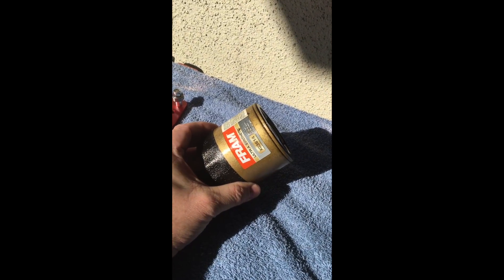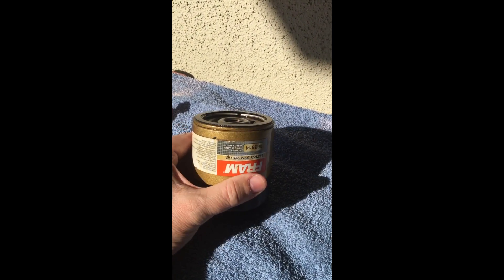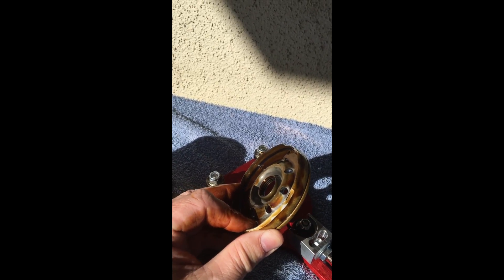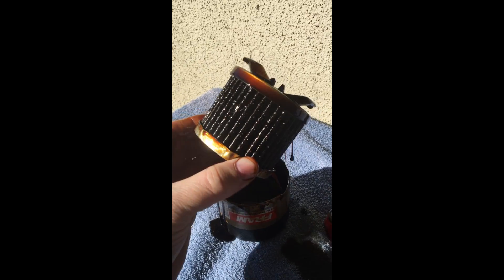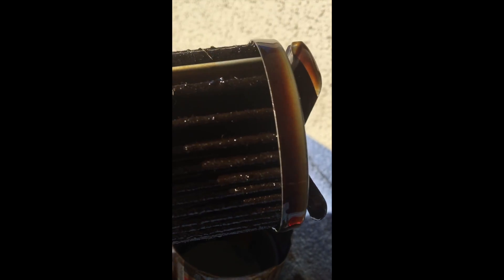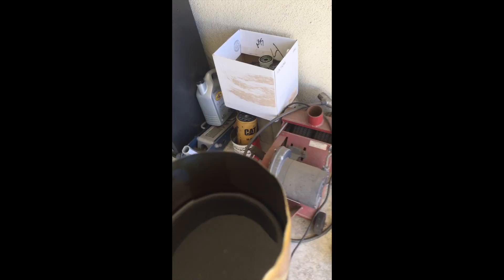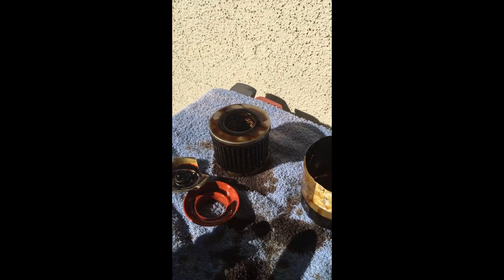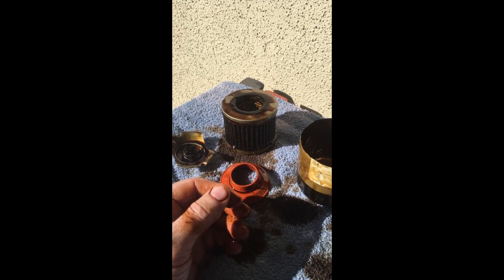Fram Ultra cut open after 15K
Quick but not exhaustive  look and description of a Fram Ultra oil filter after 15K miles, and short synopsis of how it held up.

I ran 2 OCI's of 7500 miles each using a topside extractor leaving the filter can in place.

Overall this filter represents an excellent value, and is arguably the best single stage filter per dollar spent on the market today if Frams numbers are to be trusted.

The debris remaining in the can is more a observation of what the vehicle produced/ ingested vs any particular commentary on the filter itself.

There were indeed a few ferrous pieces on the intake side of the filter no doubt held back by the media, and there was a noticeable layer of matter on the bypass piece indicating that stuff flowed in that direction over those pieces at times and back into and through the engine during bypass events like cold morning startup.